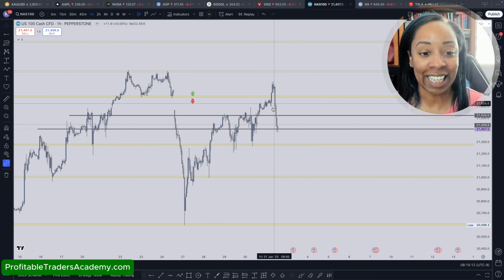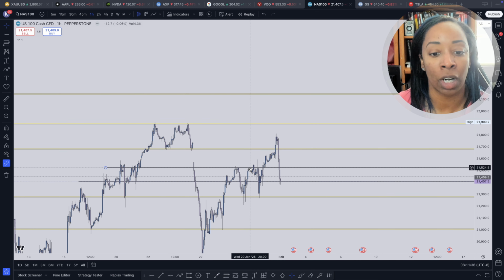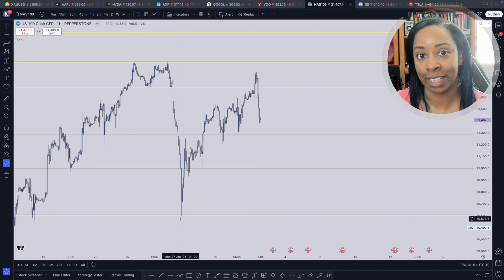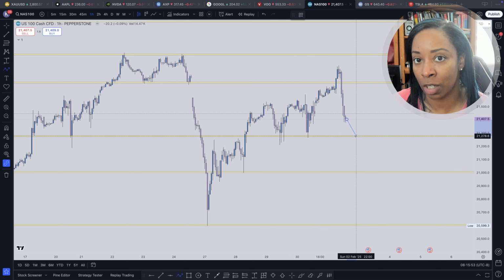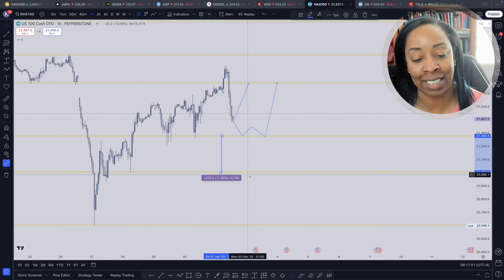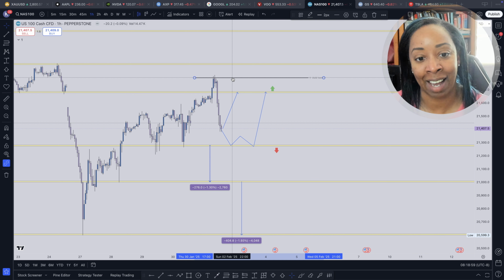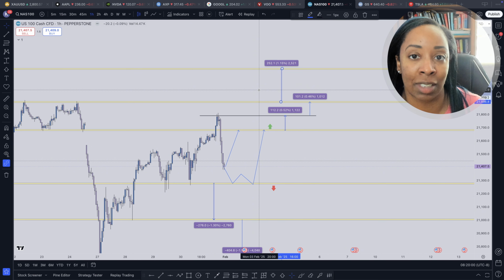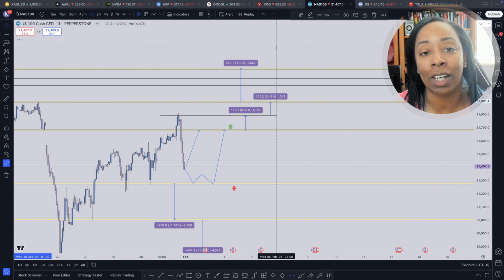NAS100 Trading Strategy: My EXACT Game Plan (Key Levels & Profit Targets!)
🚨 SERIOUS TRADERS ONLY: Let’s work together.

This week on NAS100 was a wild ride! In this video, I break down my game plan for the upcoming week, including modified entry and exit strategies, along with updated profit targets. We'll analyze last week's crazy price action, where we saw a significant sell-off followed by a strong push back up.  I'll show you the key levels I'm watching and how I'm adjusting my trading strategy to capitalize on potential moves in the market.  We'll discuss potential buy and sell scenarios, focusing on price action and historical support and resistance levels to identify high-probability trading opportunities.

I'll also be sharing my updated key levels on the NAS100 chart, explaining the reasoning behind each one.  Whether you're a seasoned trader or just starting out, this video will provide valuable insights into how to approach the NAS100 this week.  I'll cover my specific entry and exit points, as well as my profit targets, so you can incorporate these levels into your own trading plan.